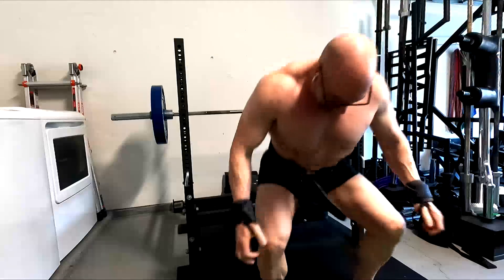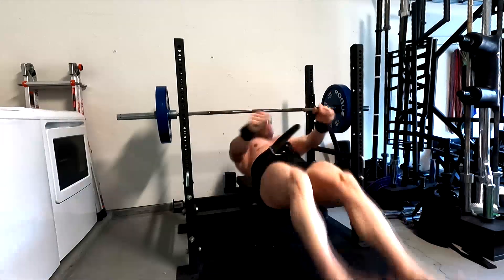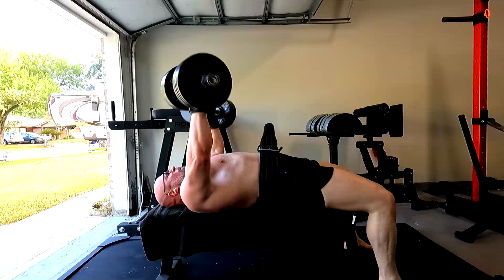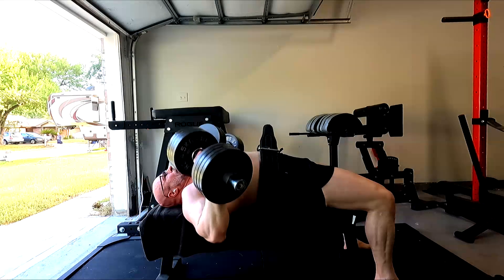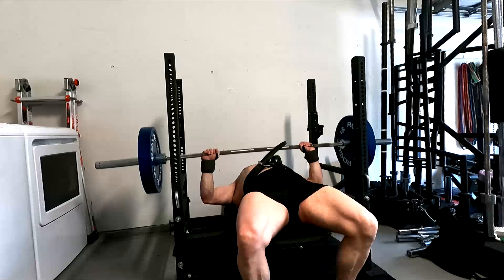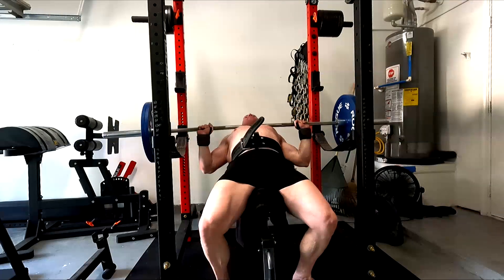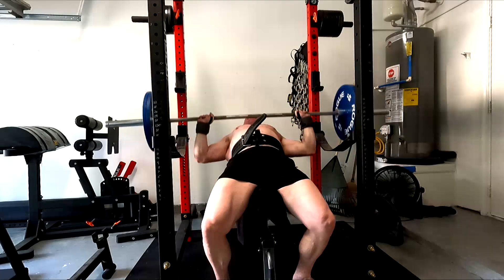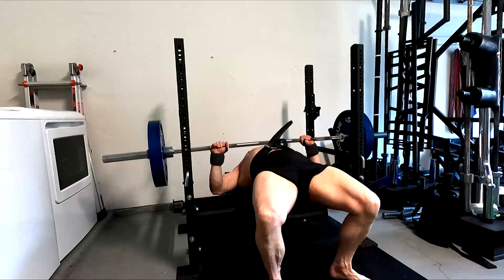Building A Complete Chest Adding Other Presses To Compliment The Bench Press!